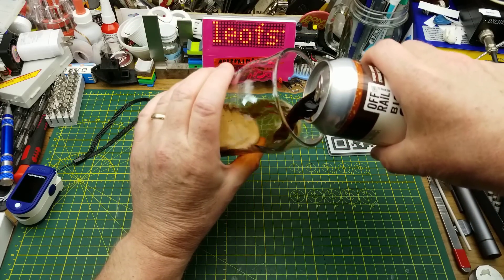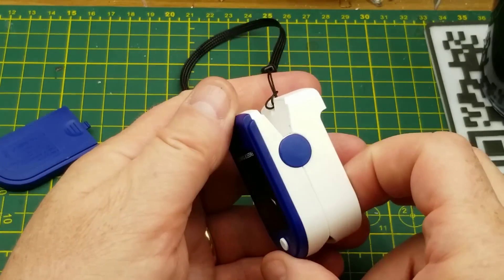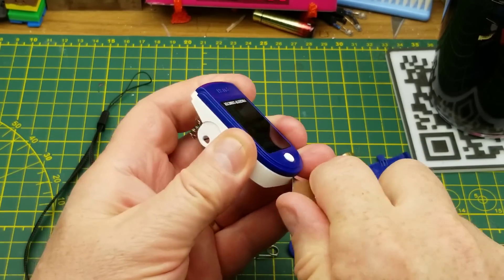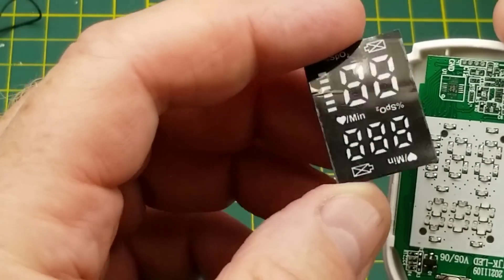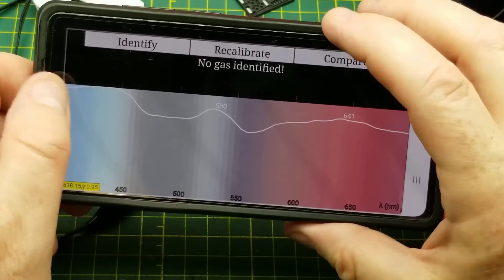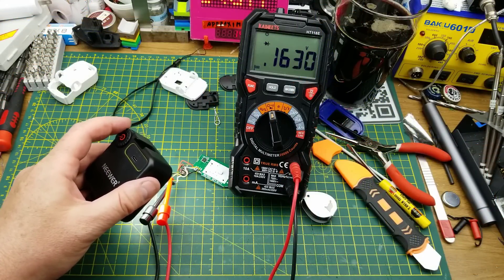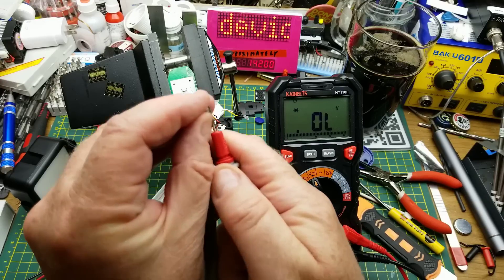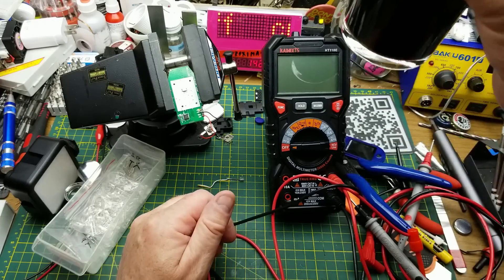Cheap medical device: curiosity teardown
Remember that cheap pulse oximiter I got in a mailbag a few weeks ago?
Well, it turns out it's not all that accurate, and not at all contestant.

So... time for a teardown! What's inside this little thing?